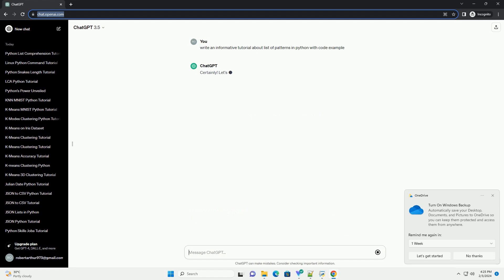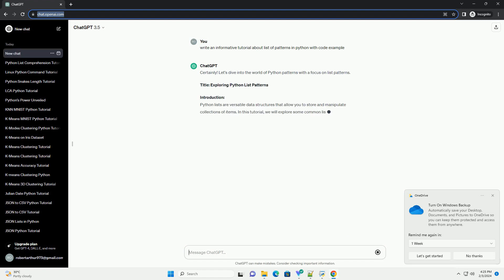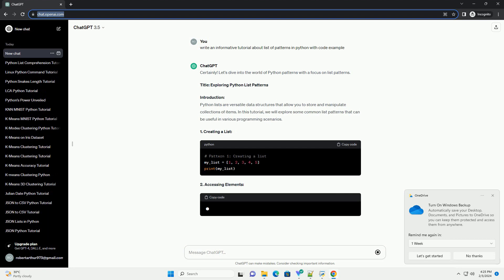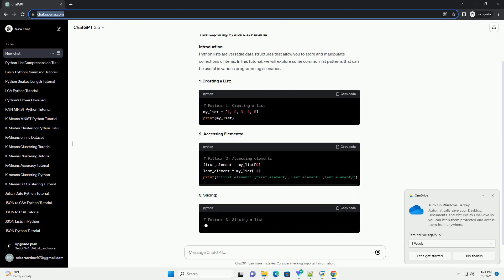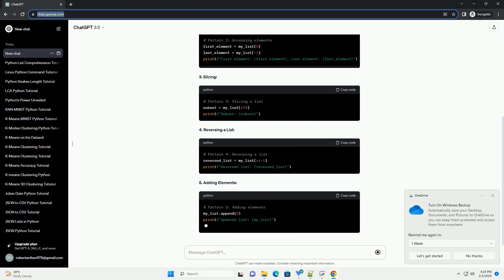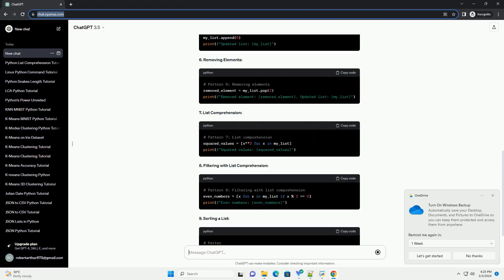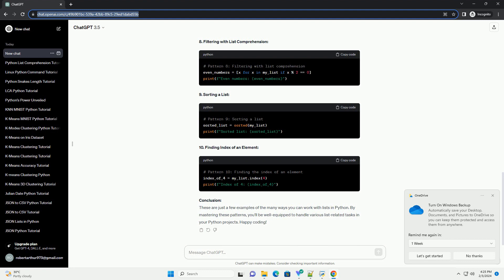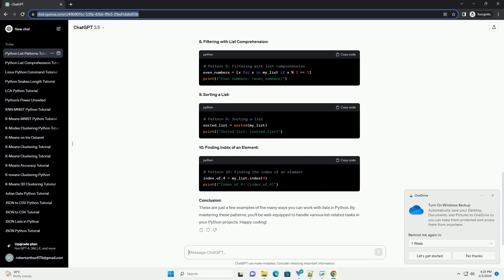list of patterns in python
Certainly! Let's dive into the world of Python patterns with a focus on list patterns.
Title: Exploring Python List Patterns
Introduction:
Python lists are versatile data structures that allow you to store and manipulate collections of items. In this tutorial, we will explore some common list patterns that can be useful in various programming scenarios.
1. Creating a List:
2. Accessing Elements:
3. Slicing:
4. Reversing a List:
5. Adding Elements:
6. Removing Elements:
7. List Comprehension:
8. Filtering with List Comprehension:
9. Sorting a List:
10. Finding Index of an Element:
Conclusion:
These are just a few examples of the many ways you can work with lists in Python. By mastering these patterns, you'll be well-equipped to handle various list-related tasks in your Python projects. Happy coding!
ChatGPT